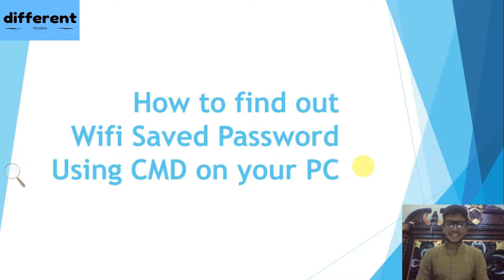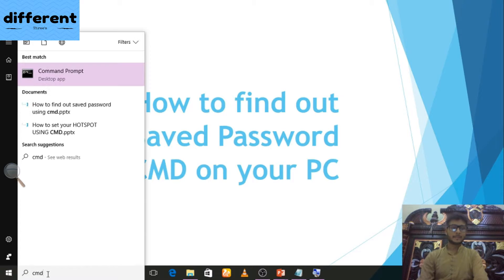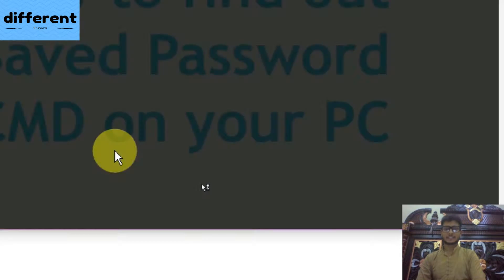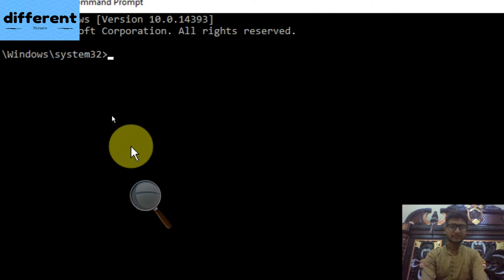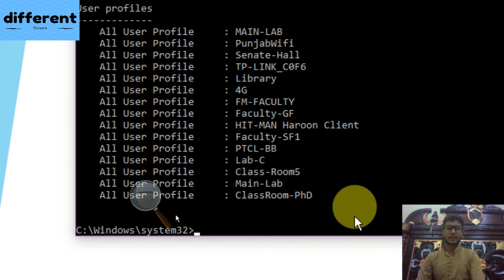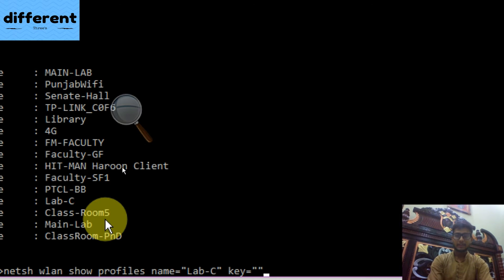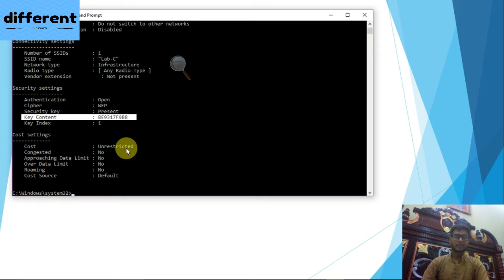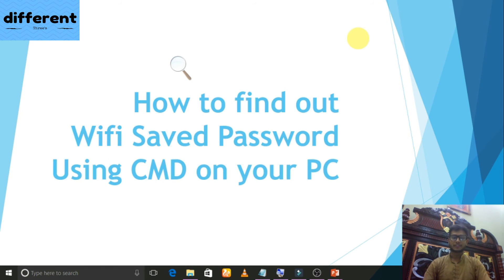Hack Wifi saved Password Using Command Prompt or CMD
This video will help you to hack WIFI password saved in your PC
I hope this would be helpful